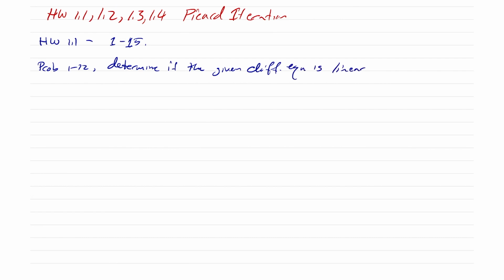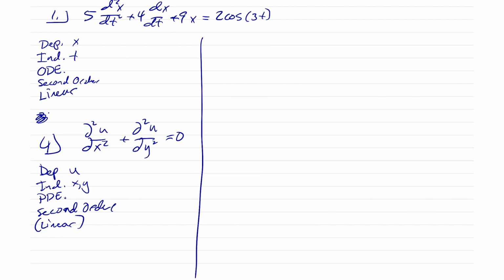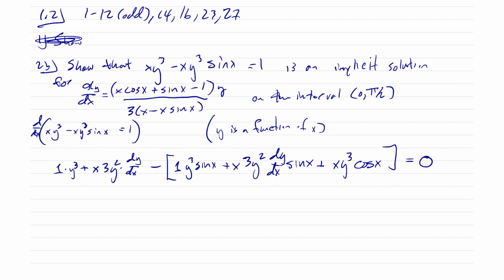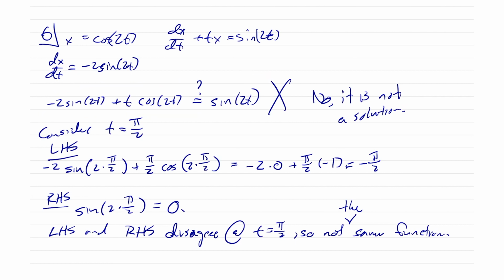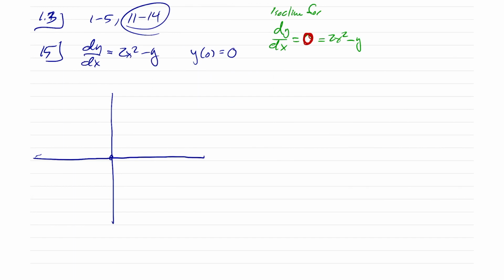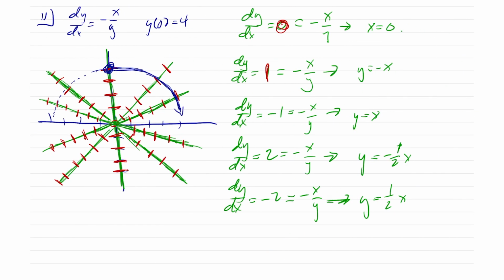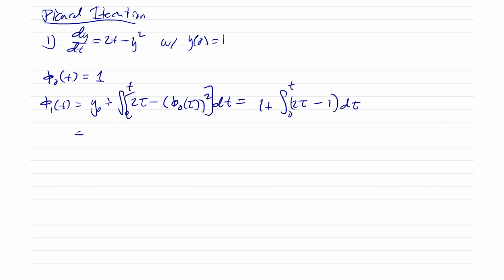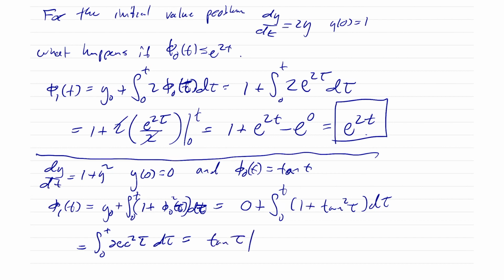Exam 1 Homework Help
In this video I address several student questions concerning Sections 1.1, 1.2, 1.3, and 1.4 from Nagle Saff and Snider's "Fundamentals of Differential Equations" 9th Edition

I also go over a couple of questions from the Picard Iteration material I presented.